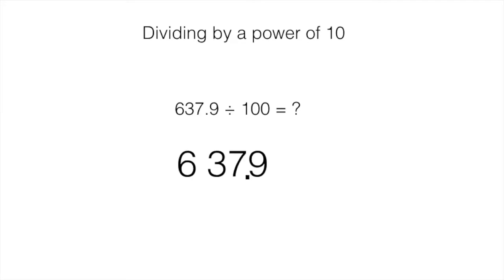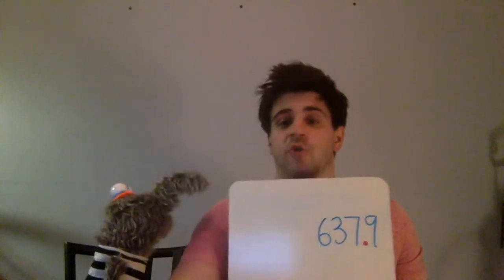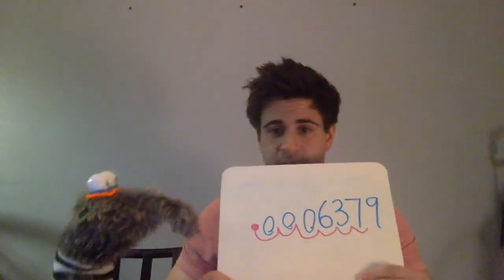Lesson 10 - How Do We Move the Decimal When We Divide by a Power of 10?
In this video, Stu and I learn about how to move the decimal in a number when we divide by a power of 10.